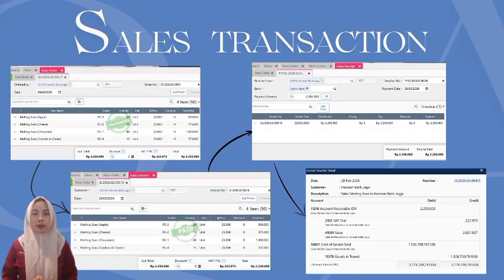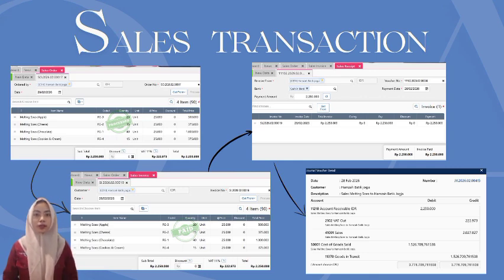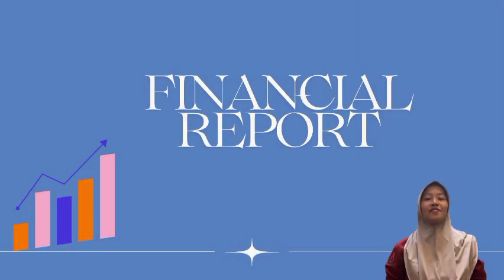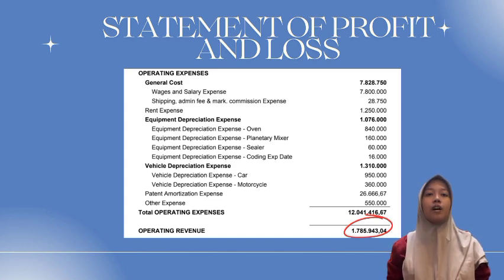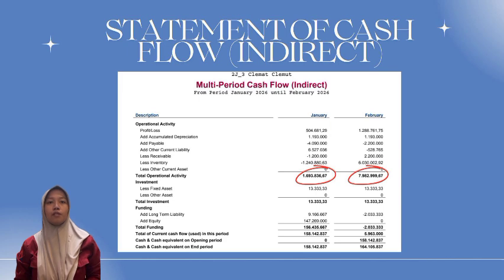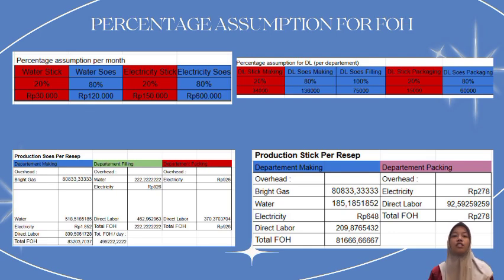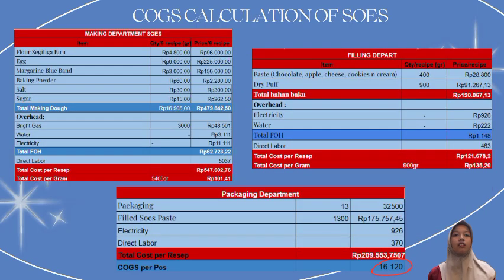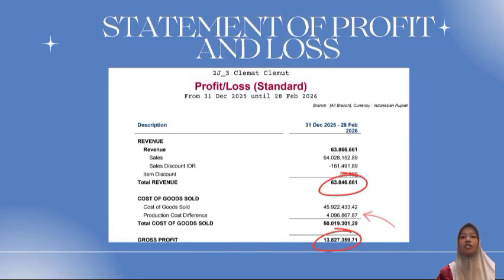★ ·.·´¯`·.·★ 𝗣𝗮𝗿𝘁 6 : 𝗦𝗮𝗹𝗲𝘀 𝗧𝗿𝗮𝗻𝘀𝗮𝗰𝘁𝗶𝗼𝗻𝘀, 𝗦𝘆𝘀𝘁𝗲𝗺 𝗜𝗻𝘁𝗲𝗴𝗿𝗮𝘁𝗶𝗼𝗻 & 𝗙𝗶𝗻𝗮𝗻𝗰𝗶𝗮𝗹 𝗥𝗲𝗽𝗼𝗿𝘁𝘀 ★·.·`¯´·.·· ★